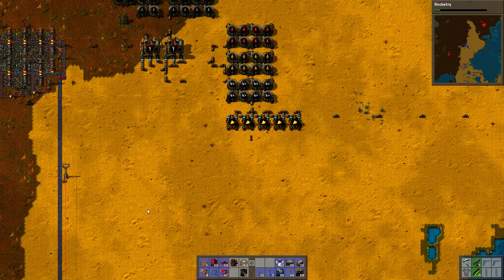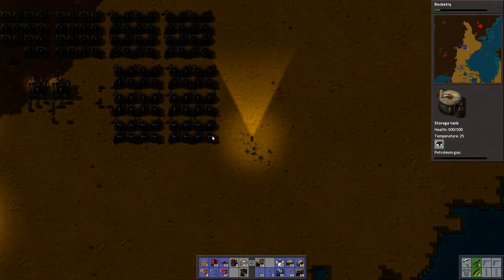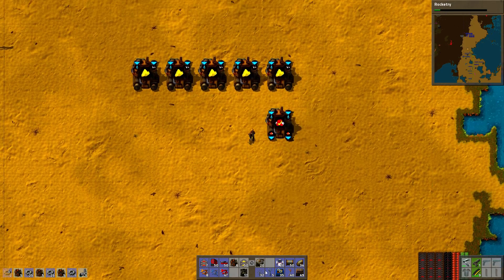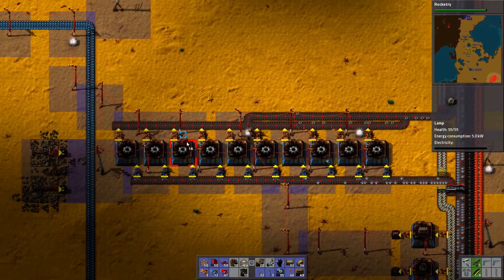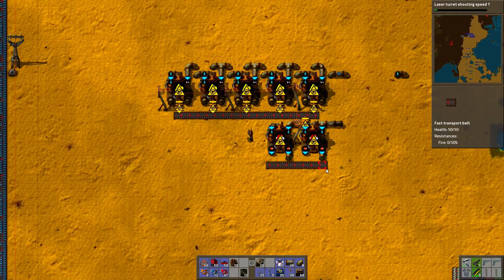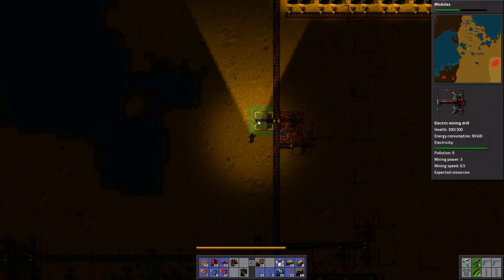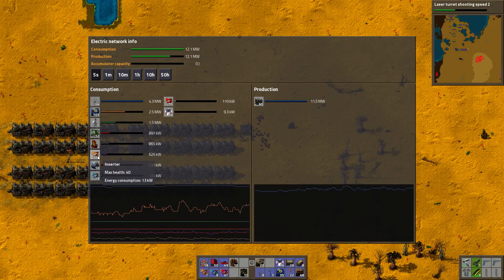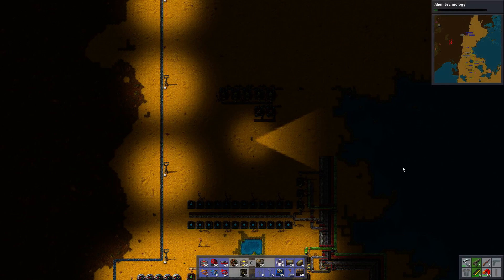Let's Play Happy Factorio - Part 15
Like Factorio, but don't like depressing colors? Let's play a happy version with greatly increased saturation levels.